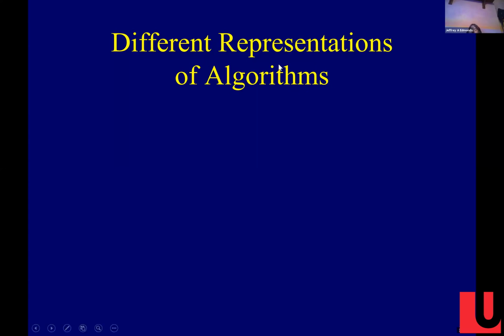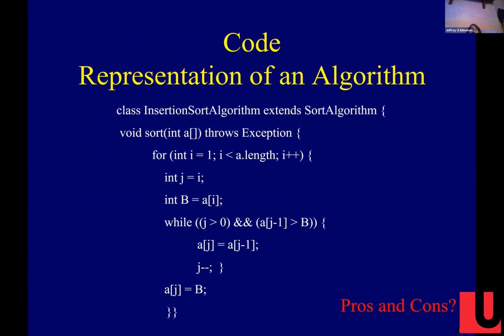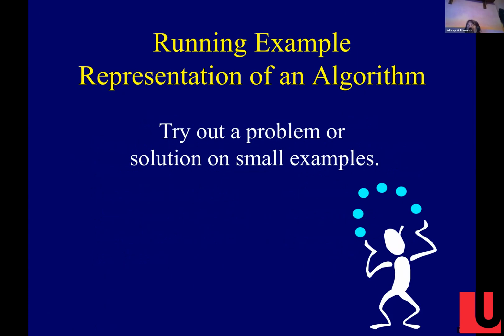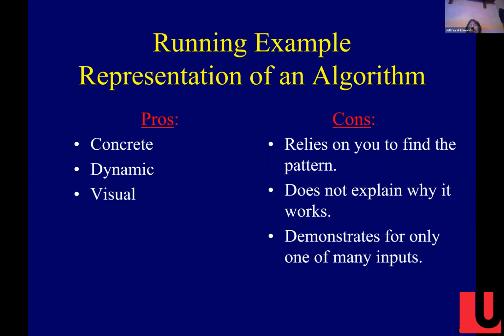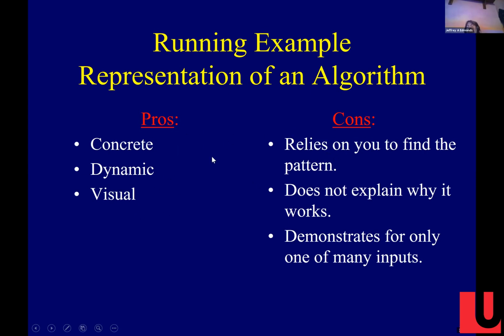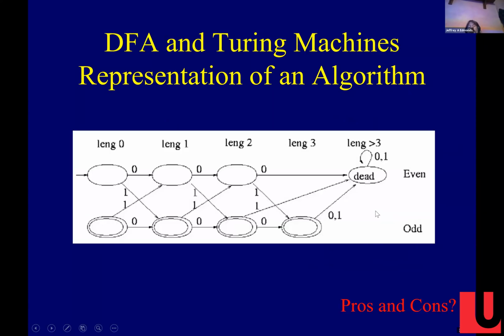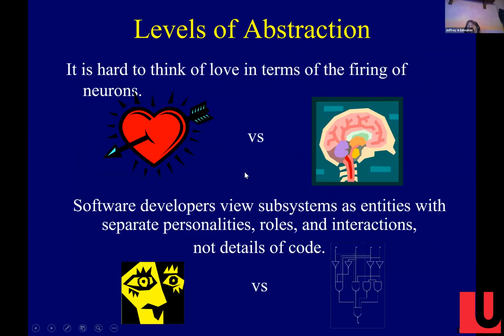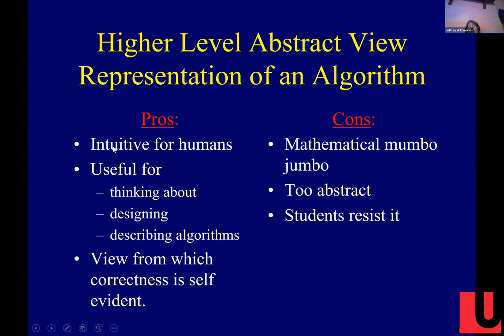3101 1 10 Views of A s1 full